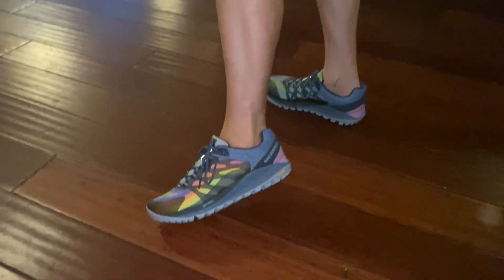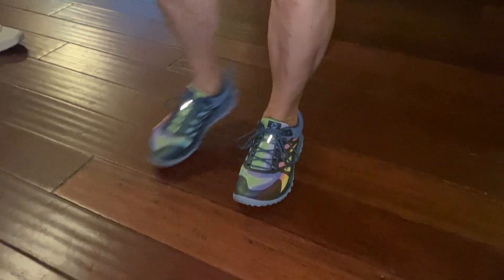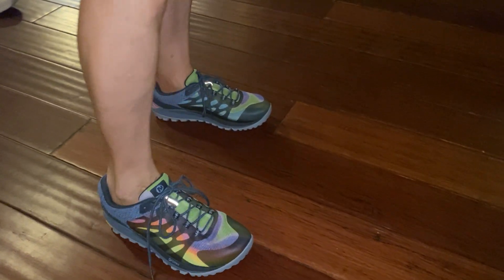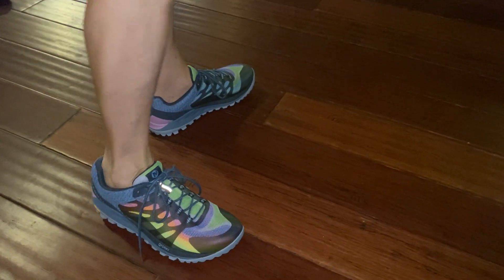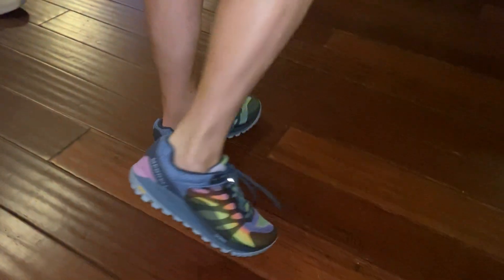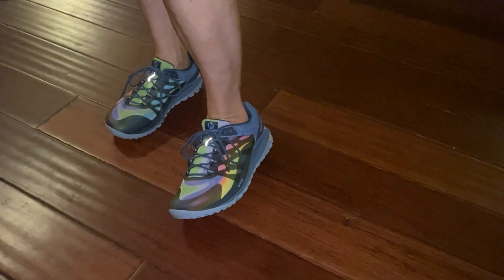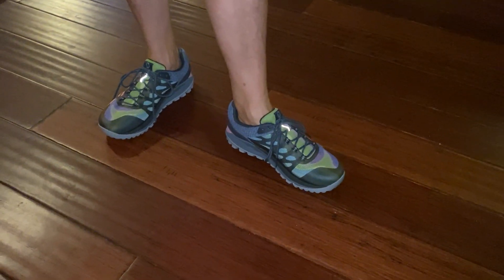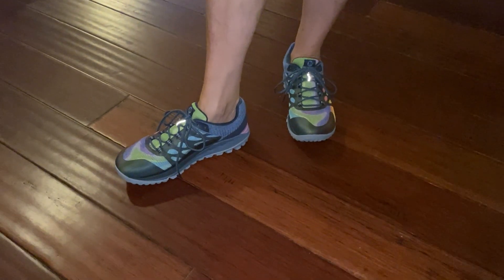Merrell Women's Trail Walking Shoe || Women's Walking Shoe Review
✅ PRODUCT LINK ✅

⭐NOTE⭐
If you like the video lecture, please, support us:
✔ Give thumbs-up